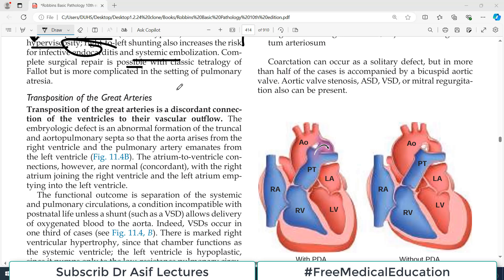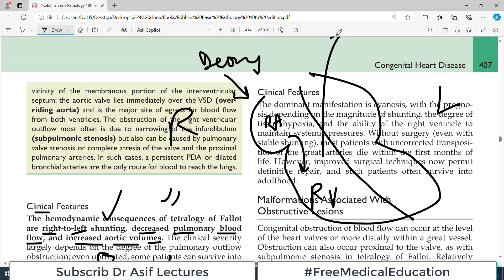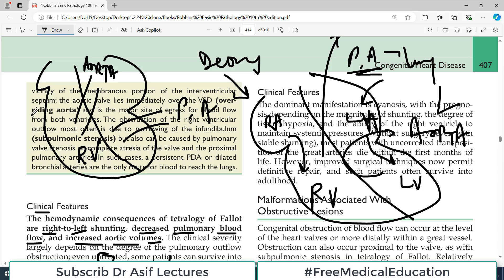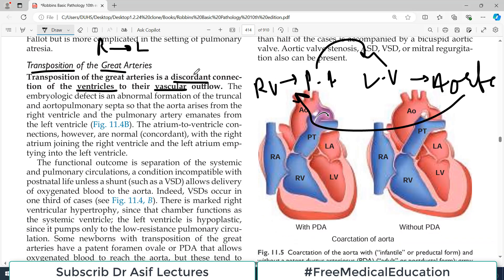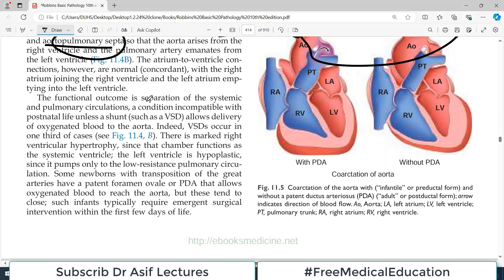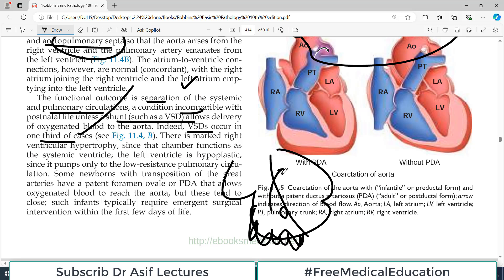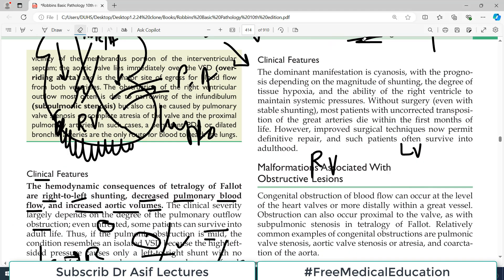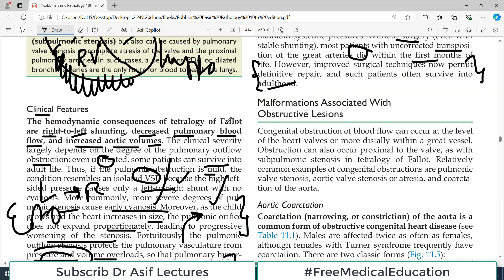Chp#11 Robbins Patho | Heart Pathology | Transposition of Great Arteries | Right to Left Shunts